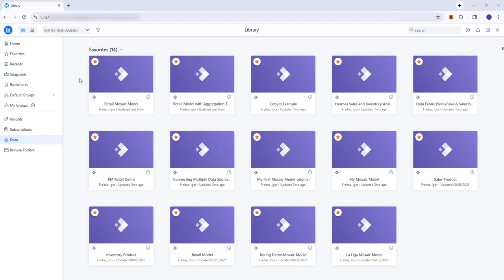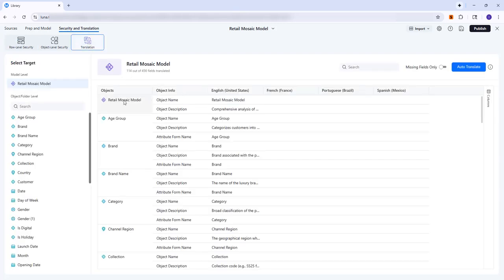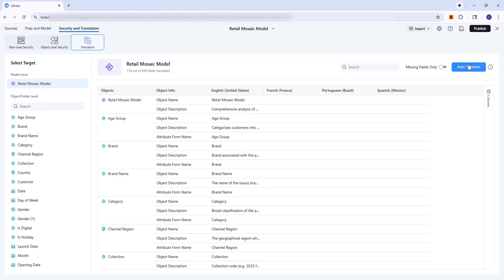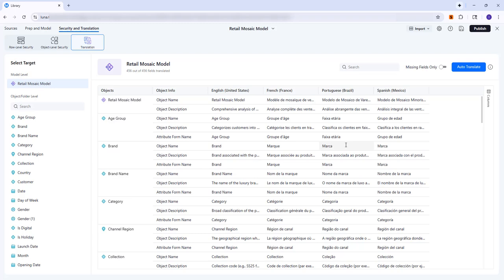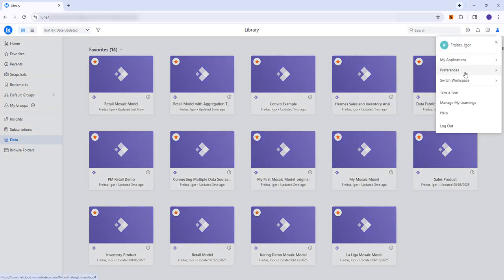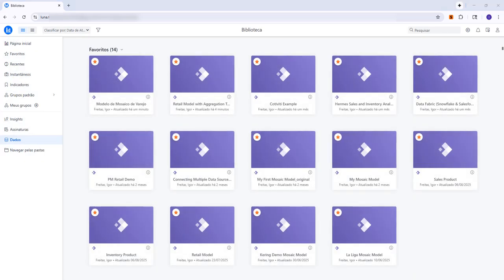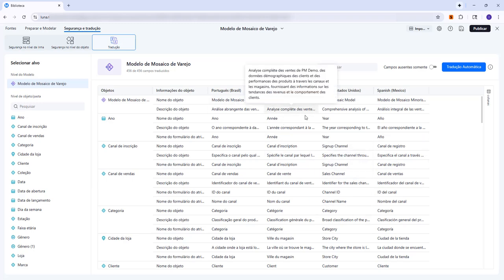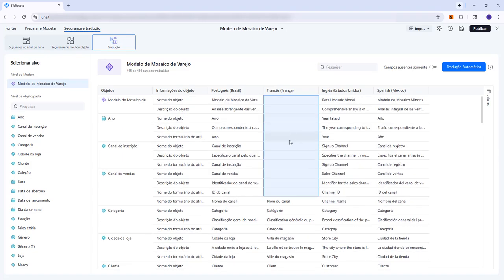Translate your Models with Easy - Strategy Mosaic - Eps9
In this episode, I walk you through how to use Translations in Strategy Mosaic to manage multiple languages efficiently — all from a single Mosaic Model.